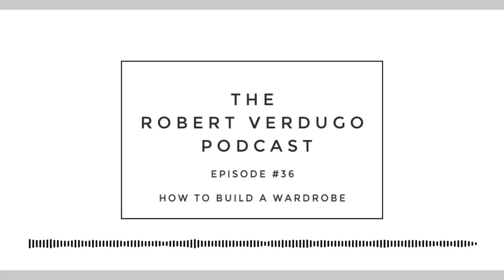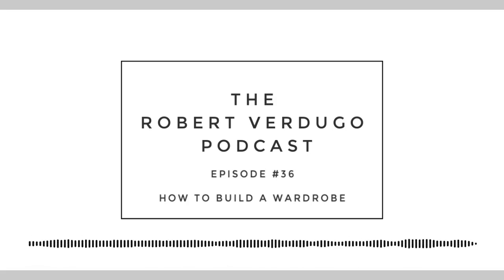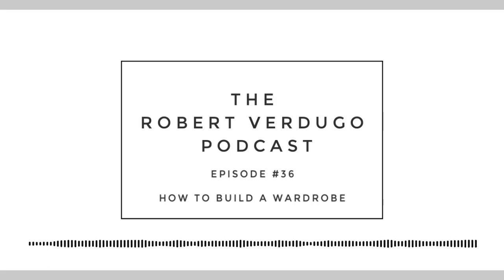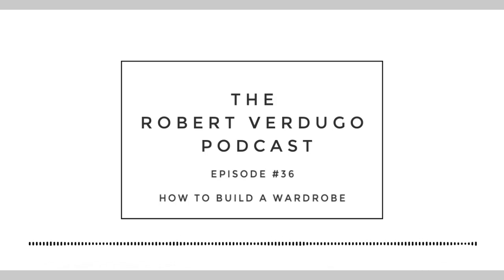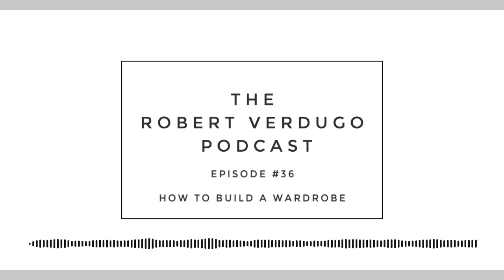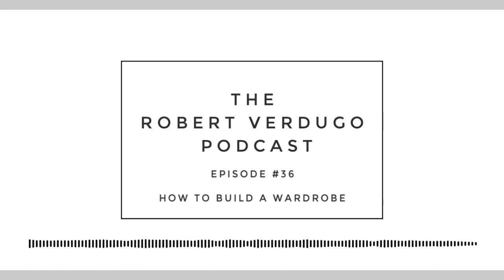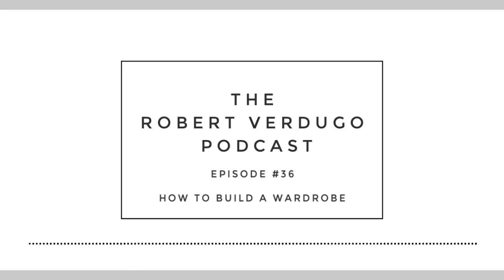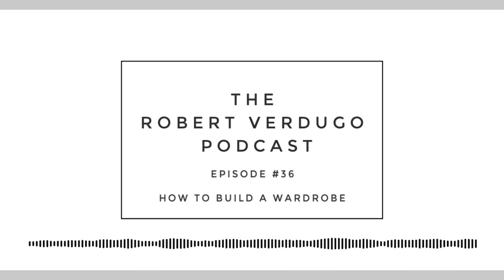The Robert Verdugo Podcast #36 - How to Build a Wardrobe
A highly anticipated topic that is finally discussed on TRVP, we finally take a look at how to build a wardrobe from scratch and dive deep into the importance of colour palettes, your personal style and also the absolute essentials and must haves for any wardrobe.